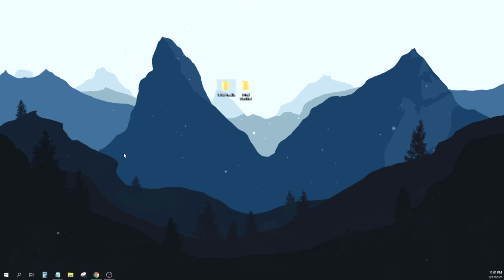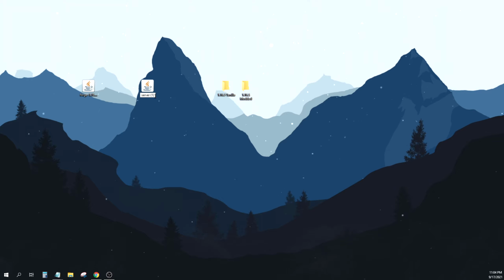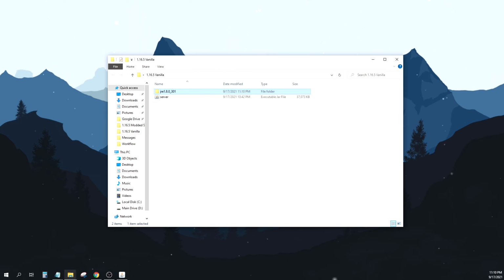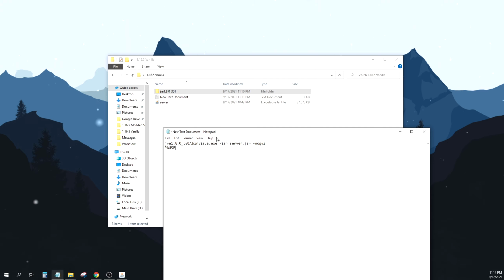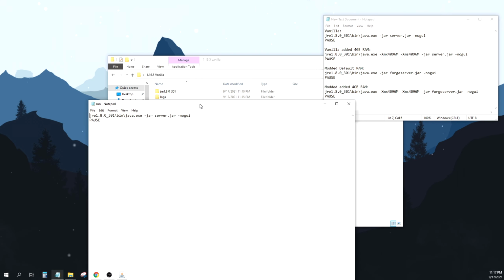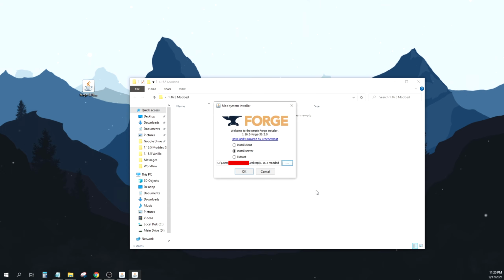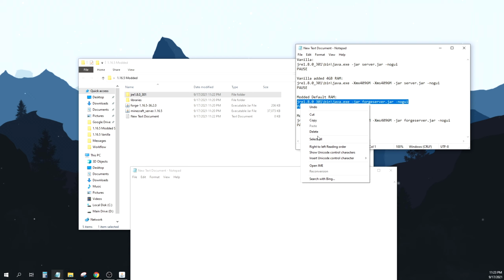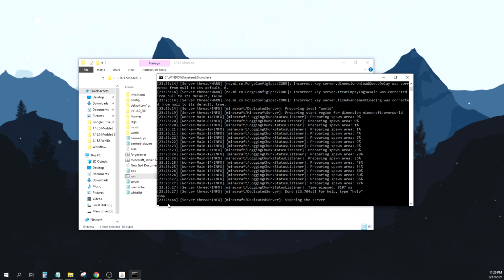How to run 1.16 and older Minecraft servers on Java 8 after installing Java 16 for Minecraft 1.17!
JAVA CODE

Vanilla:
jre1.8.0_301\bin\java.exe -jar server.jar -nogui
PAUSE

Vanilla added 4GB RAM:
jre1.8.0_301\bin\java.exe -Xmx4096M -Xms4096M -jar server.jar -nogui
PAUSE

Modded Default RAM:
jre1.8.0_301\bin\java.exe -jar forgeserver.jar -nogui
PAUSE

Modded added 4GB RAM:
jre1.8.0_301\bin\java.exe -Xmx4096M -Xms4096M -jar forgeserver.jar -nogui
PAUSE

Equipment-
Microphone: Shure SM57
Capture Card: Elgato HD 60 (Xbox)/Elgato HD 60 Pro (PS4)
Recording Software: OBS Studio
Headset: Turtle Beach Tournament Elite Pros
Video Editing Software: Sony Vegas Pro 15